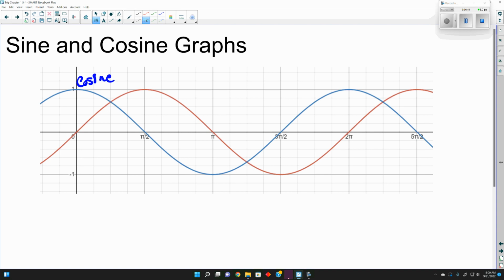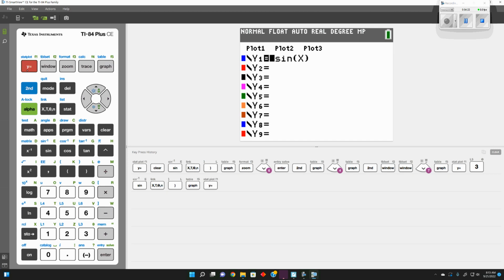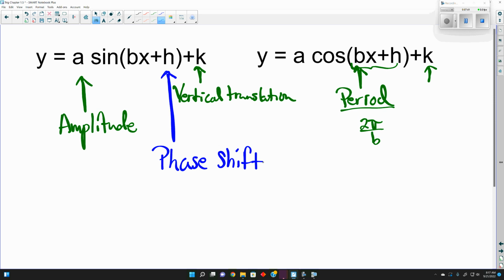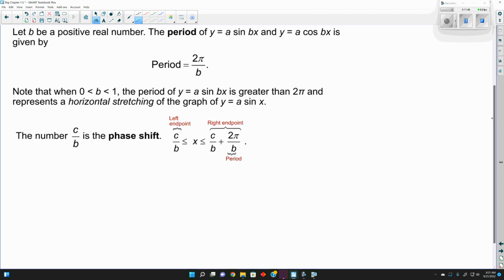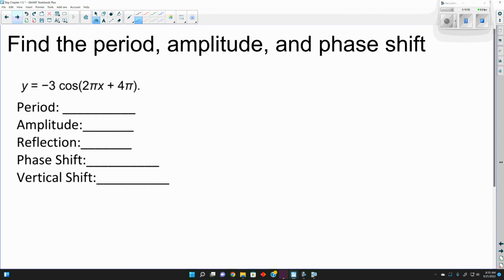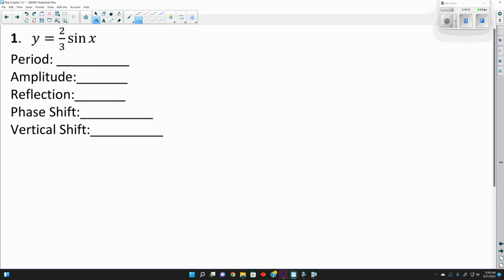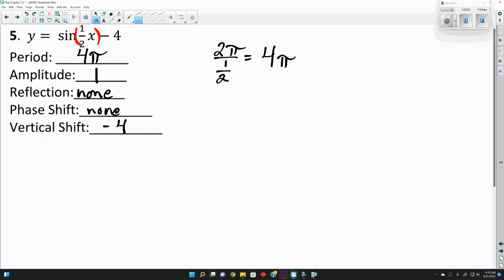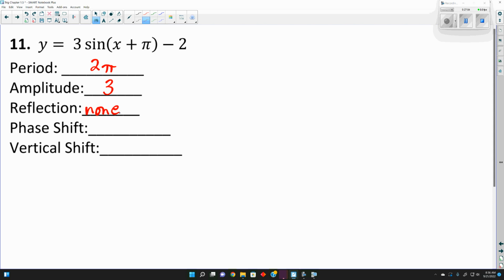Trigonometry Chapter 1.5